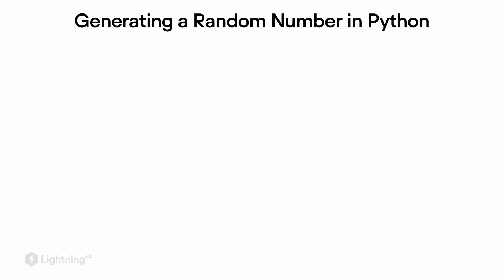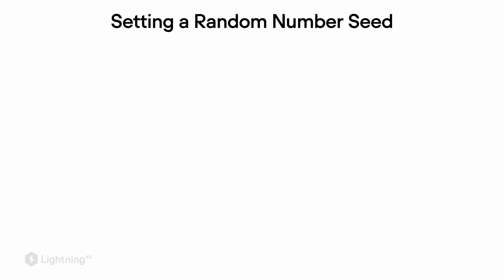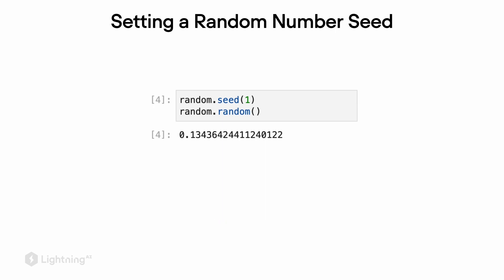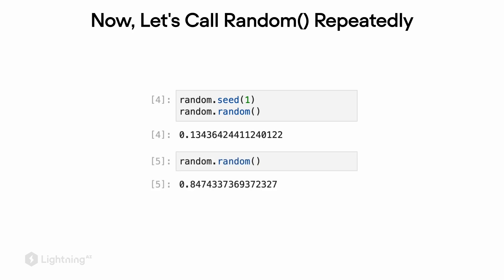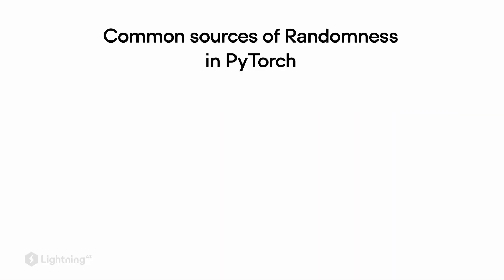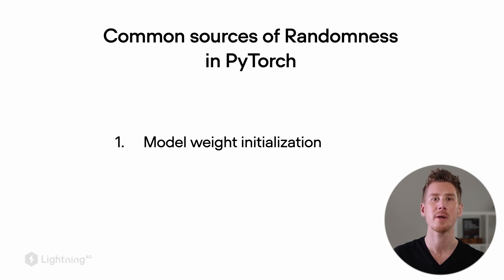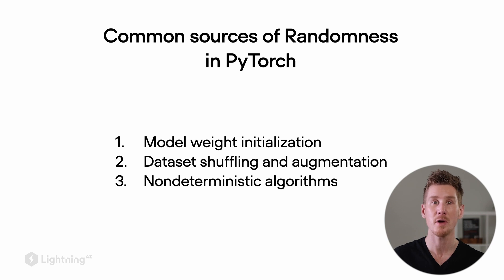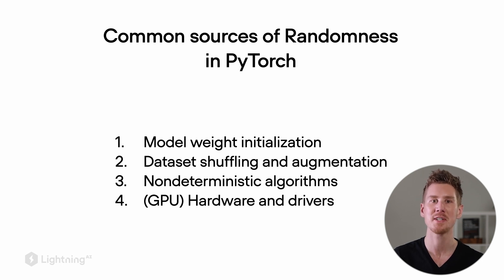Unit 5.4 | Making Code Reproducible | Part 1 | Sources of Randomness